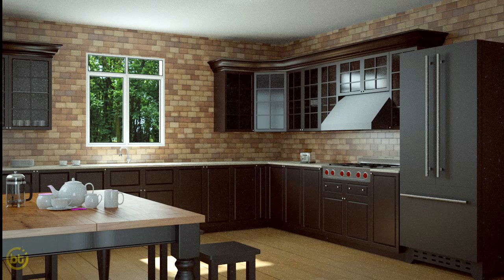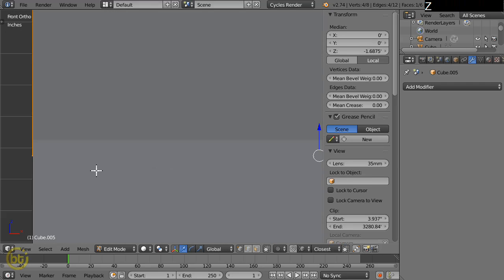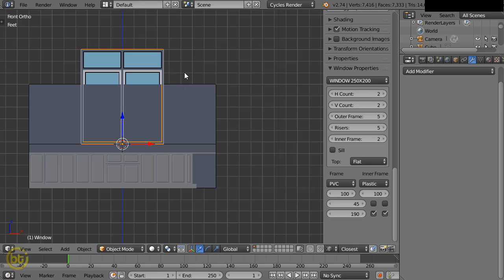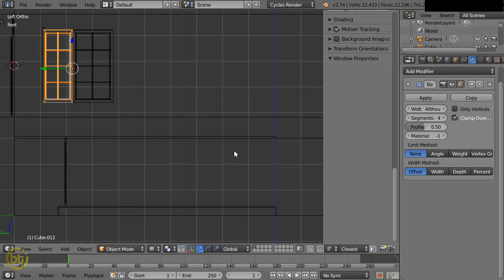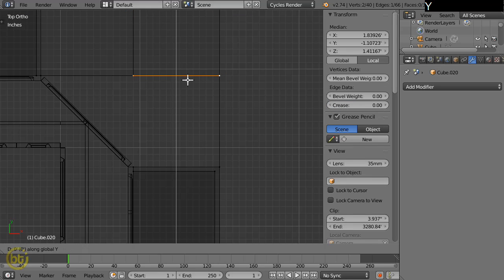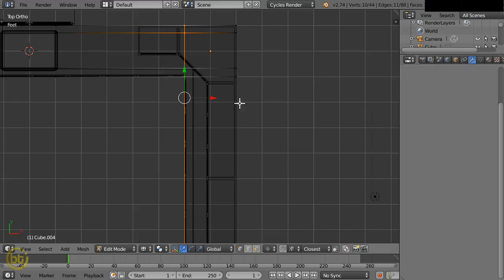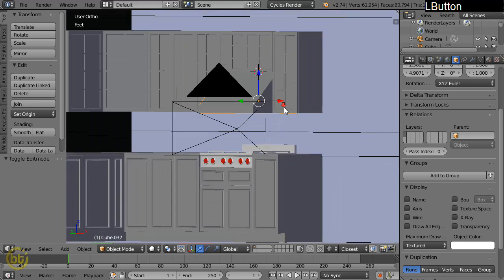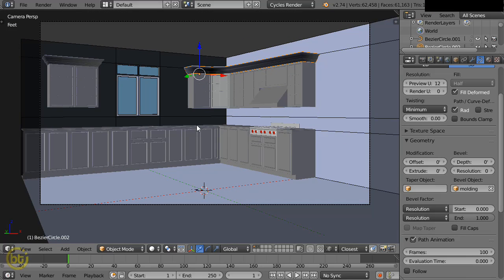Create a kitchen in Blender Part 01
Part-01 of this tutorial you will learn how to model the kitchen in blender 2.74 and learn some tips to use blender.